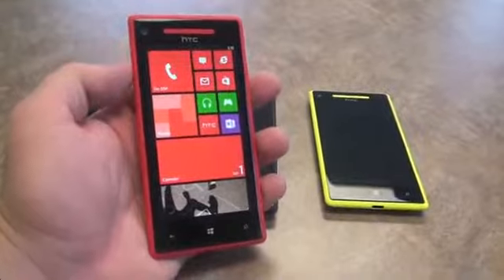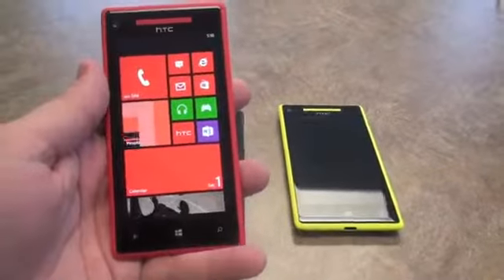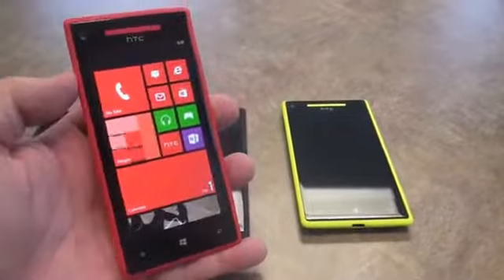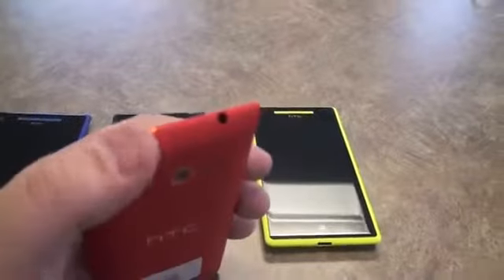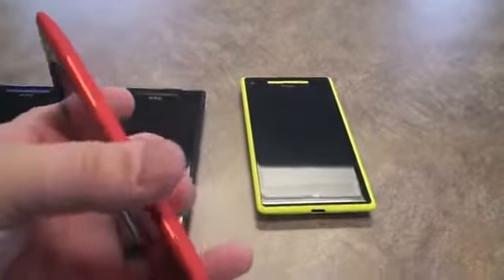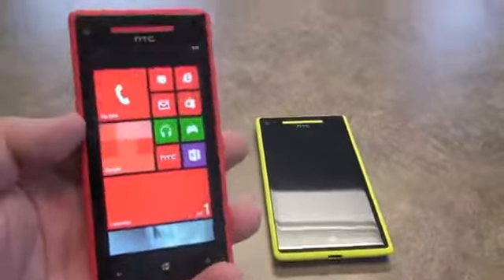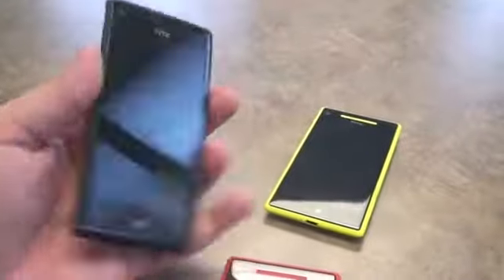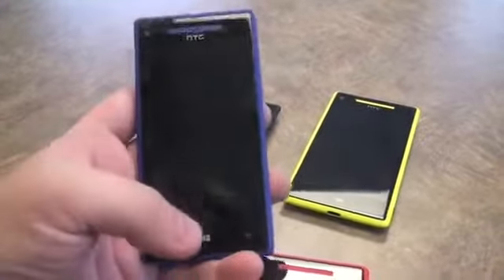HTC Windows Phone 8X Hands On